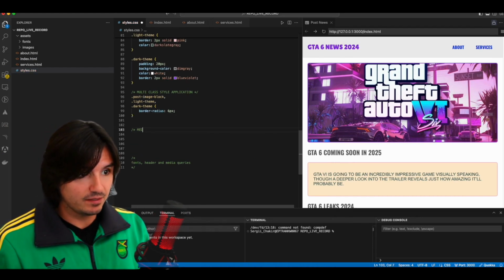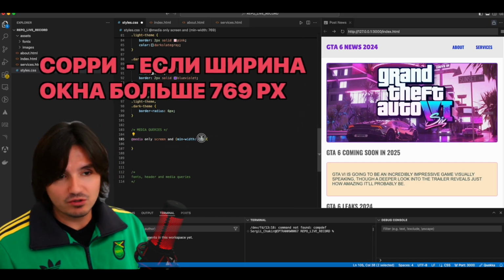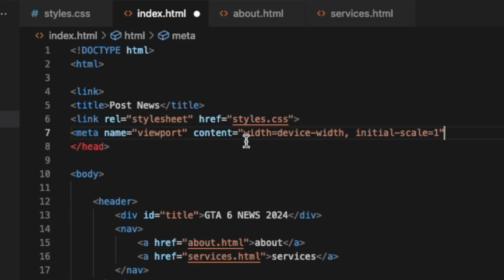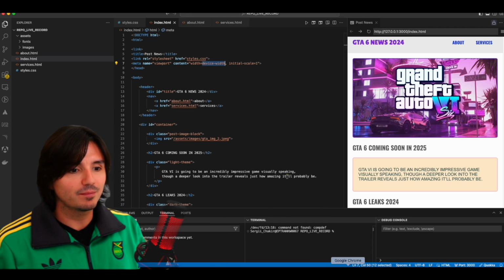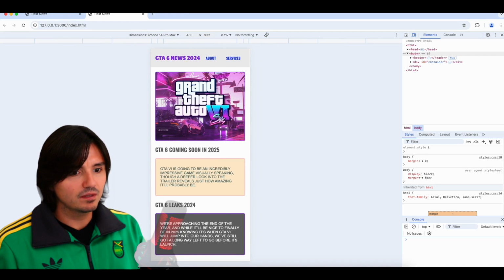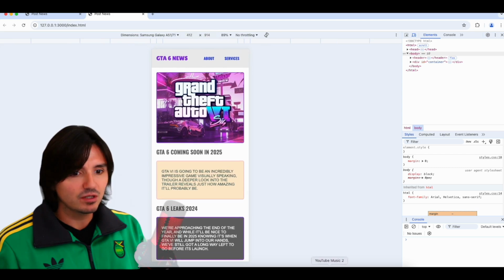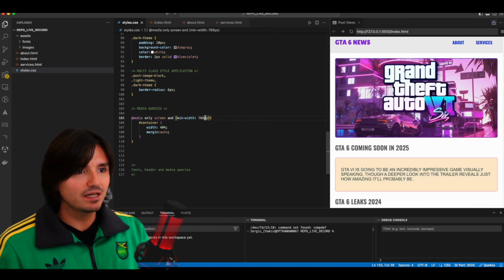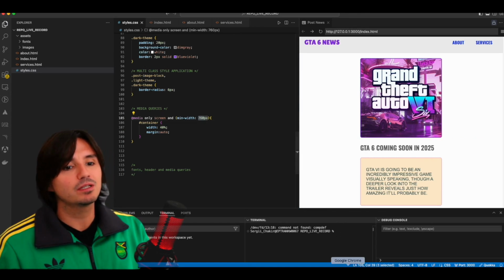HACKER BASE #5 | HTML CSS | MOBILE LAYOUT | MEDIA QUERIES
This video will make you a programmer for one day